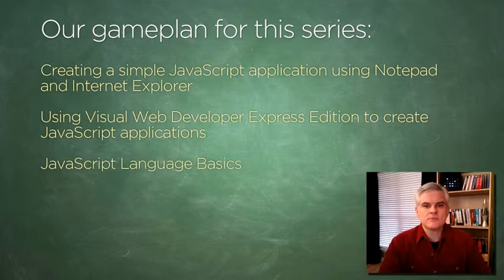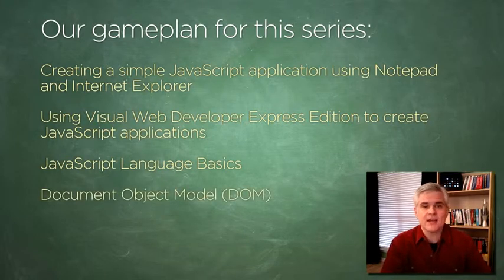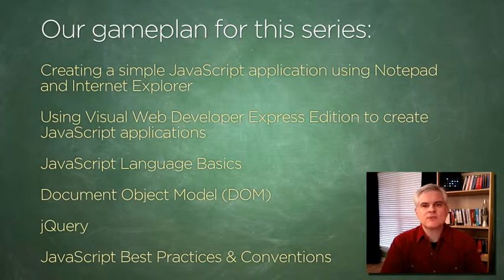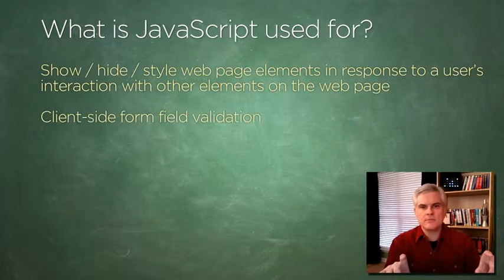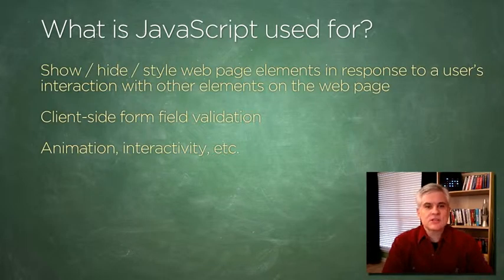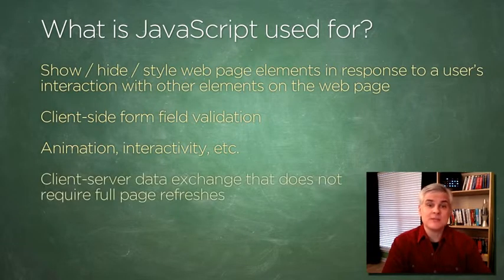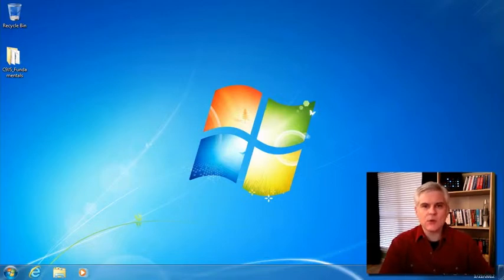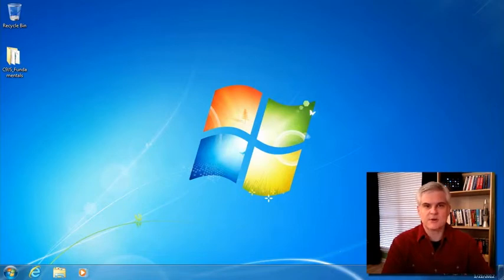01 Series Introduction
Want to learn a different language? Over the course of 21 episodes, our friend Bob Tabor will teach you the fundamentals of Javascript programming. Tune in to learn concepts applicable to web based videogames, enhanced user interfaces, and dynamic web pages.

He'll walk you through getting the tools, writing code, and much more! Each concept is broken into its own video so you can search for and focus on the information you need.

In this introductory video, Bob sets some high-level goals and explains how JavaScript is used in web development as well as how to get the most out of this video series.